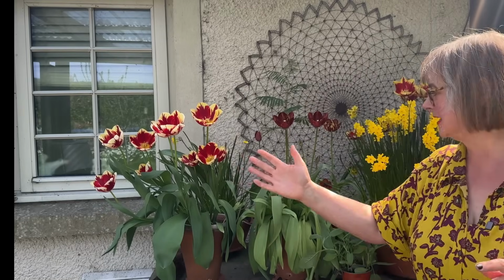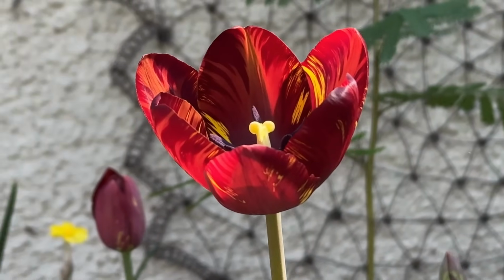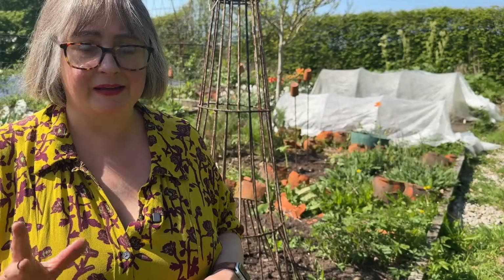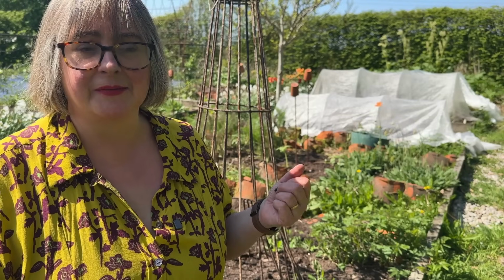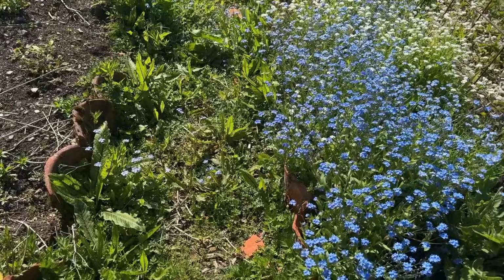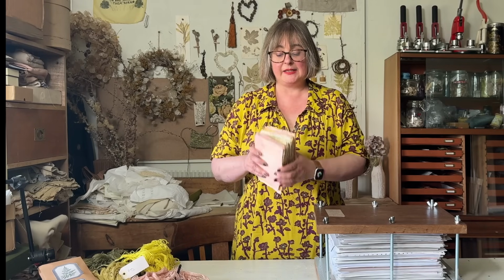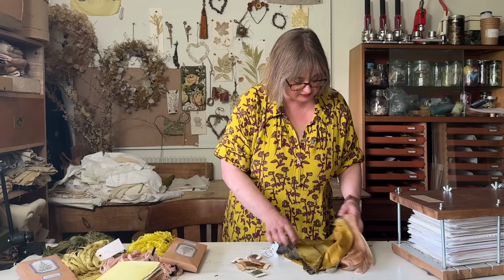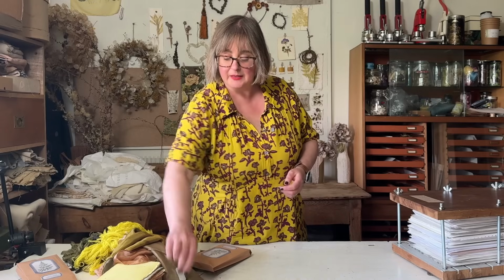This time of year is overwhelming - So how do I cope?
This week I'm chatting about how everything can suddenly become overwhelming in May - the garden goes from neat to weedy jungle overnight, the greenhouse is full of seedlings, I have a long harvesting list and live classes to prepare for.

It used to completely defeat me and I would crash, spending a lot of time in bed, leaving lots of things completely undone, feeling guyilty and ashamed.

Now I've managed to approach it all in a more balanced way, doing more of the things I want to do and most crucially stepping out of the cycle of doing things then crashing.

The Dyeing with Food Waste course I mention is part of The Studio Club (though you can join for a month if you only wanted the workshop)

🌿 I ‘m Jane, a textile artist combining nature and creativity in the heart of Scotland, choosing a calm and intentional life.  I believe in finding your own path, approaching creativity with generosity and a warm and friendly style.

Please come and say hello - I would love to meet you.

You can join the list to find out more about BLOOM

🌱 The Studio Club is an online membership exploring creativity, nature and different ways to live.  It costs £14.95 a month and supported places are available. You can find out more about it

Joining The Studio Club also gives free access to my course STITCHED - which you can find

💌 Sign up to get my Friday letter in your inbox each week